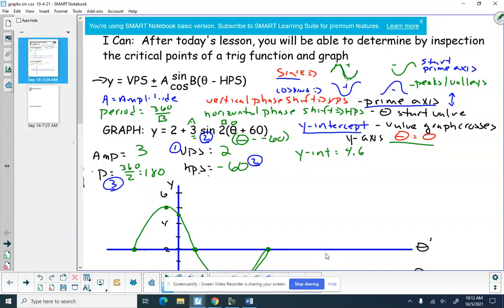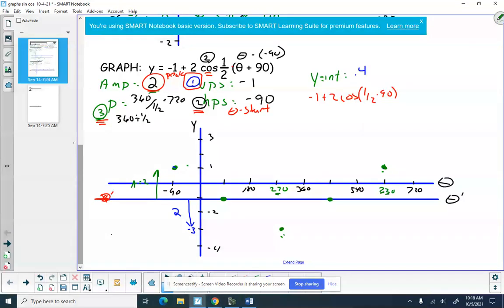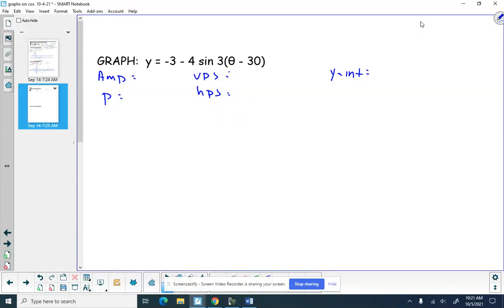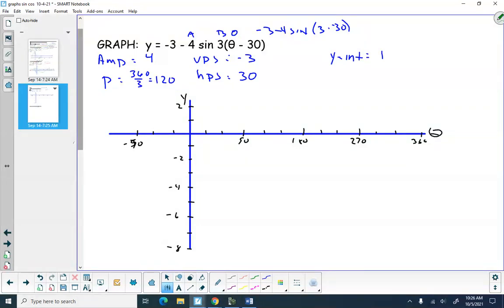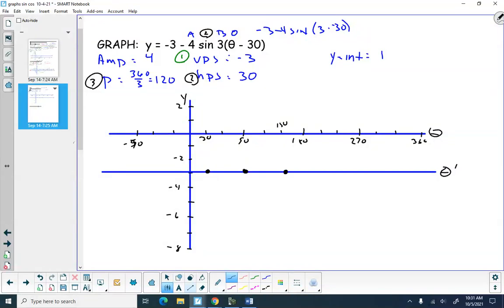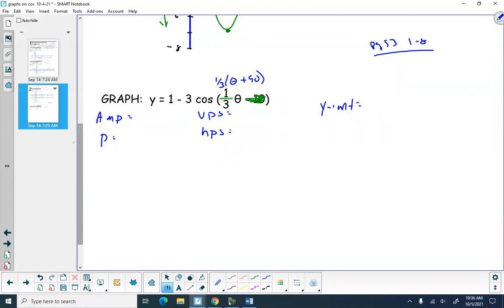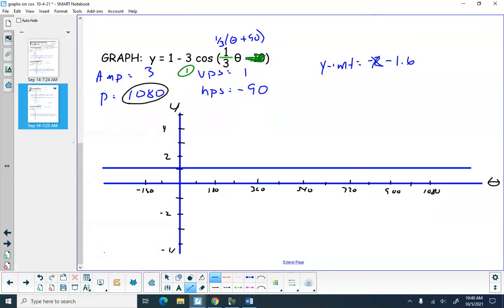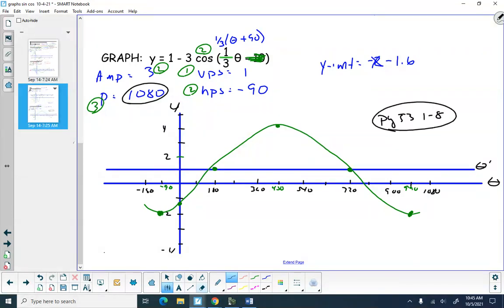Trig 10/5/21 - graphs of sine, cosine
graphs of sine, cosine